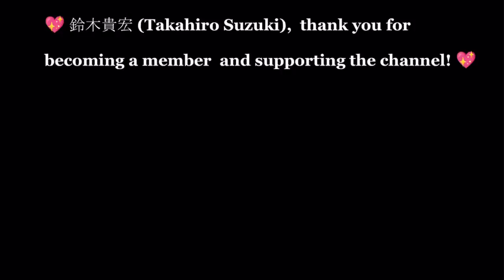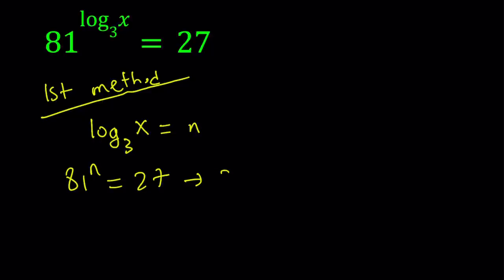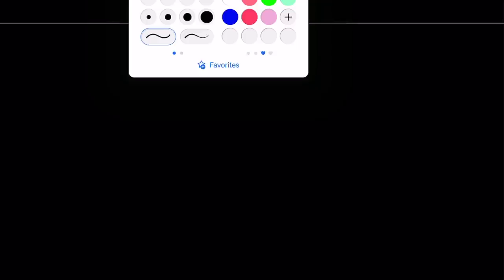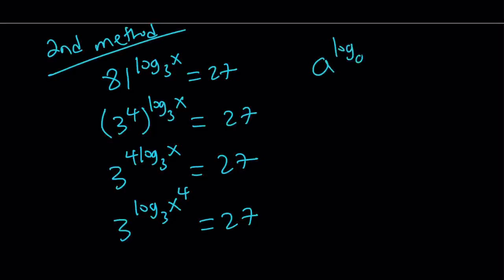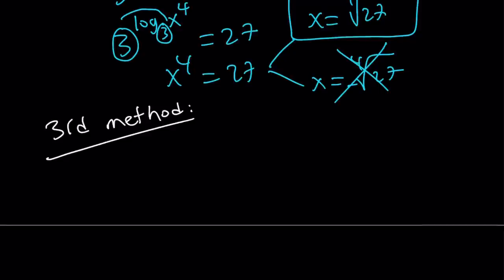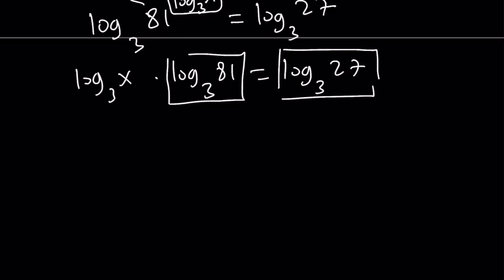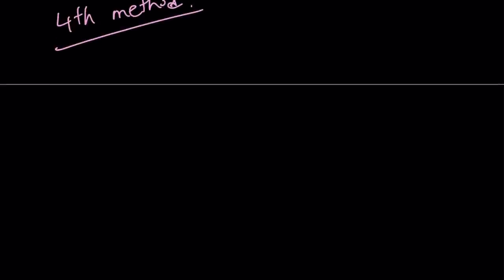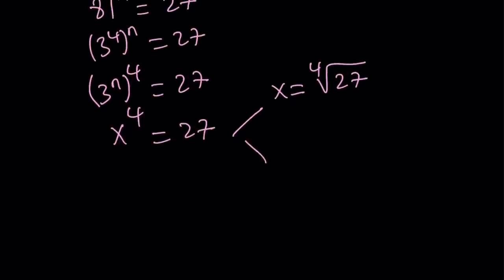Solving a Logarithmic (Exponential) Equation in 4 Ways